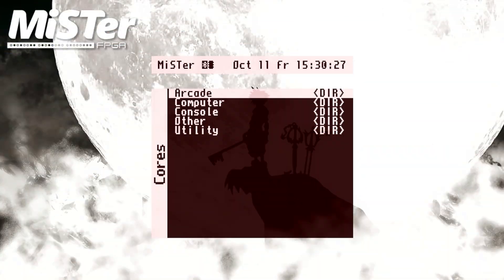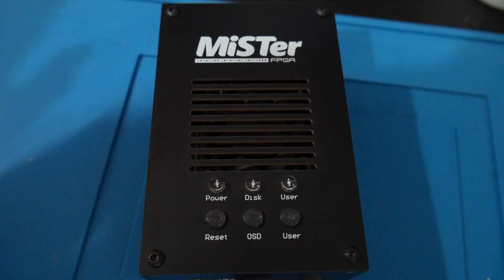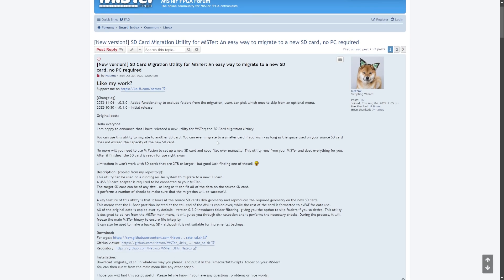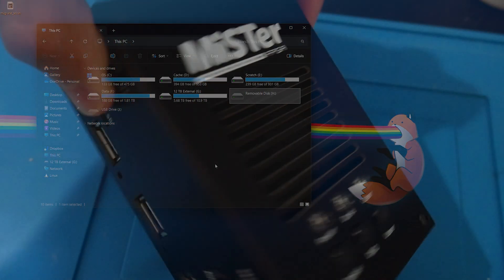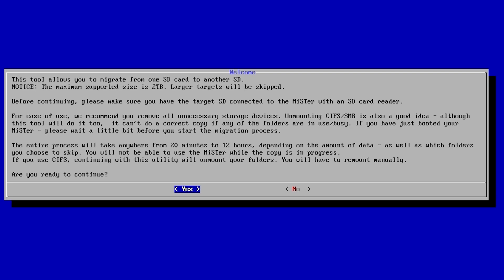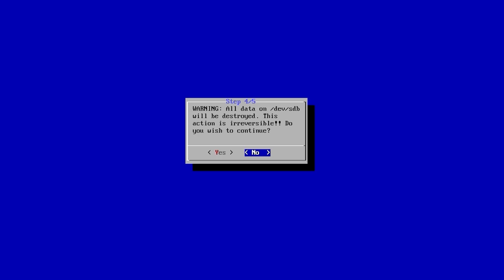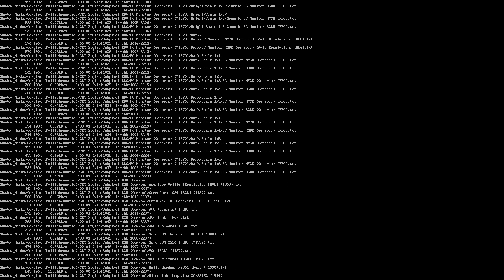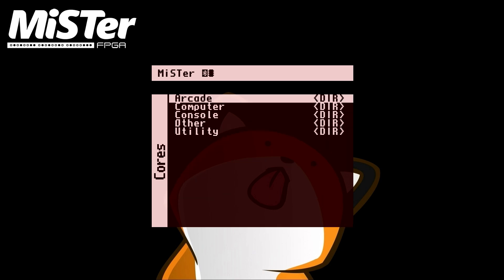MiSTer FPGA: How to Easily Upgrade to a New microSD Card!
MiSTer FPGA is a fantastic project I've reviewed previously which focuses on rebuilding retro computers, consoles, and arcade boards as cores for a modern FPGA. While a MiSTer setup is fun to use and easy to set up these days, you might find yourself needing more storage as you add more to your MiSTer build. Thankfully upgrading to a new microSD card and migrating all of your data is made easy thanks to the SD Card Migration Utility! This will walk through what the script does, how to set it up, and how to migrate all data from your old microSD card to a new one to get back up and running.

Timestamps!

0:00 - Intro
1:00 - Prerequisites
1:22 - SD Card Migration Utility Setup
3:27 - Running the SD Card Migration Utility
6:03 - Transferring to New microSD Card

Downloads & More!

Song Information
Artist: pyama
Song: snow fall